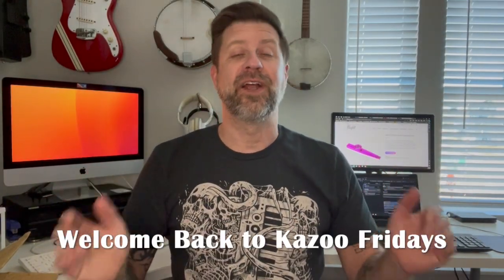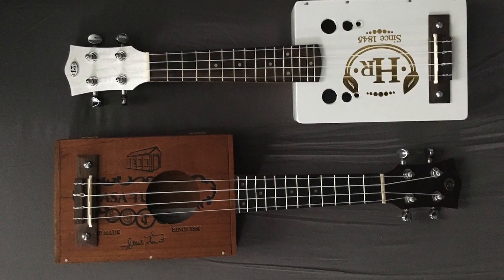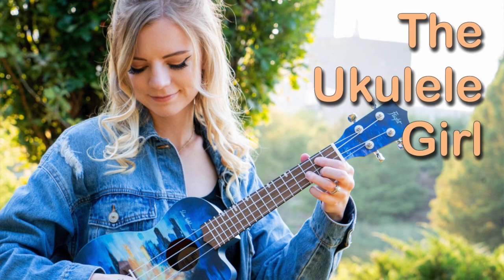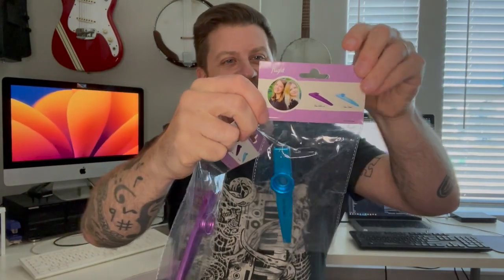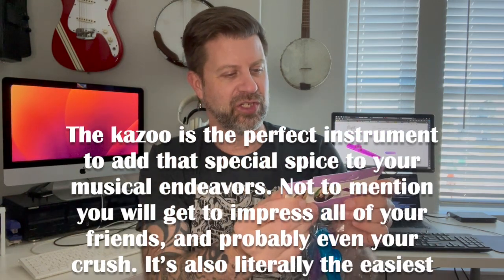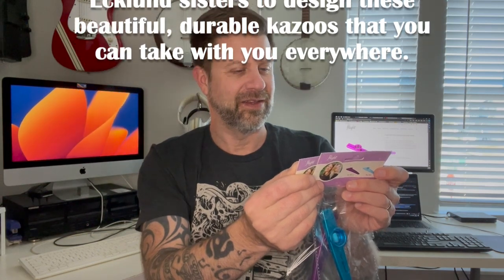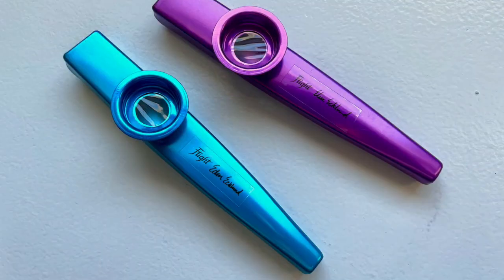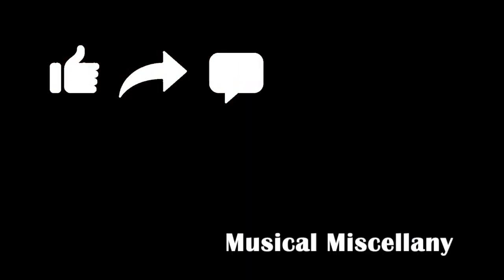Unboxing Elise & Eden Ecklund's Signature Flight Kazoos!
Welcome to another episode of Kazoo Fridays. Today I'll be unboxing the signature kazoos from @EliseEcklund and @EdenEcklund. These are distributed by @FlightUkulele and there's a long story behind them (which I tell during the video). In short, I've been waiting about 2 years to make this video.

Intro - 0:00
Backstory - 0:39
Unboxing, Overview, & Demo - 3:03
Final Thoughts - 6:18